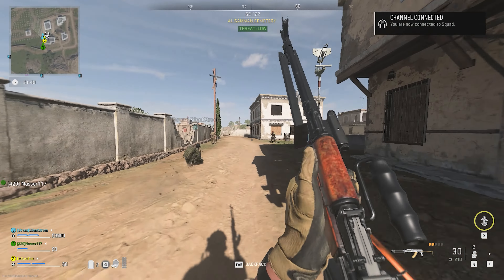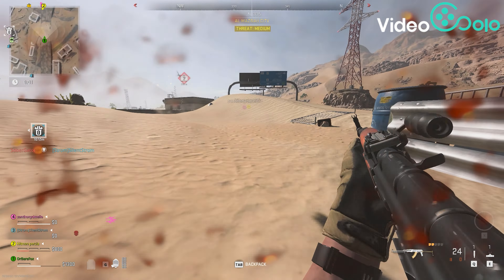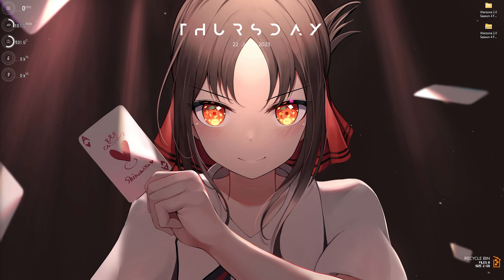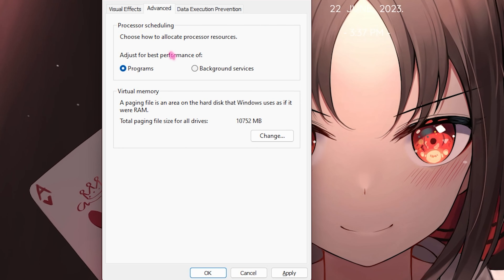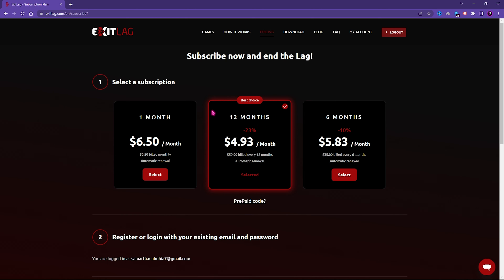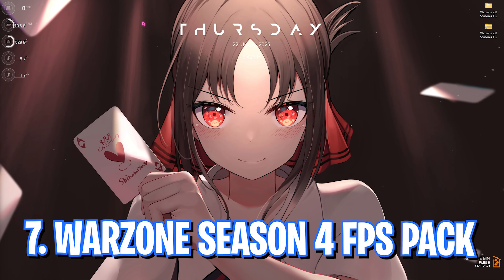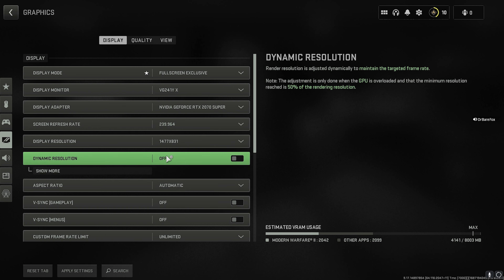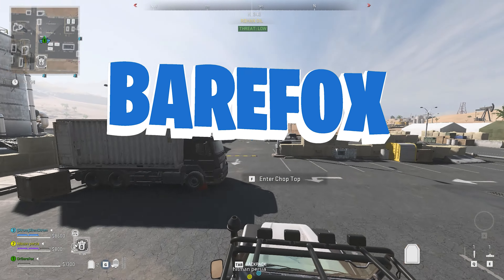Warzone 2.0: ULTIMATE SETTINGS for MAX FPS in SEASON 4!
The best screen recorder for gaming

▬▬▬▬▬▬▬▬▬ஜ۩۞۩ஜ▬▬▬▬▬▬▬▬▬
▬▬▬▬▬▬▬▬▬ஜ۩۞۩ஜ▬▬▬▬▬▬▬▬▬

🔽 Download Links 🔽

🔽 Timestamps 🔽
00:00 - Amazing Intro
00:36 - Essential Windows Settings
01:21 - How to record gameplay on Low End PC!
03:20 - Nvidia Control Panel Settings
04:43 - De-Animate Windows
05:19 - System Configuration
05:51 - Fix all Network Issues
07:23 - Create a Restore Point
08:09 - Warzone Season 4 FPS Pack
10:06 - Best In-Game Settings
11:50 - Amazing Outro